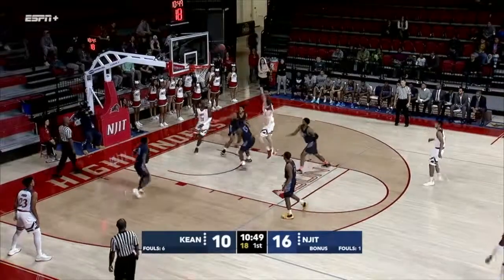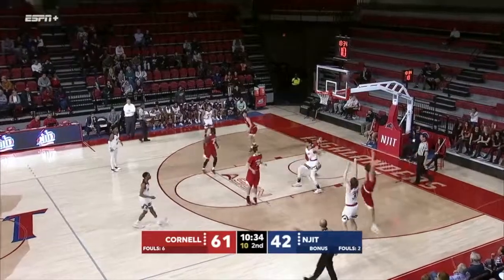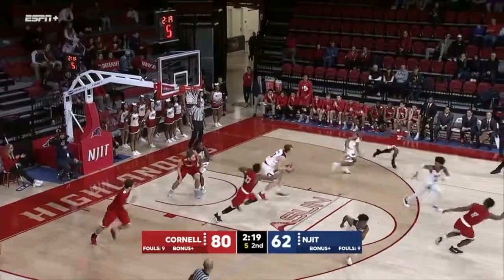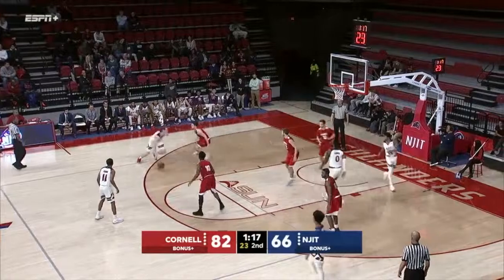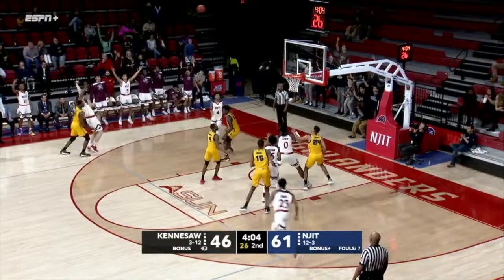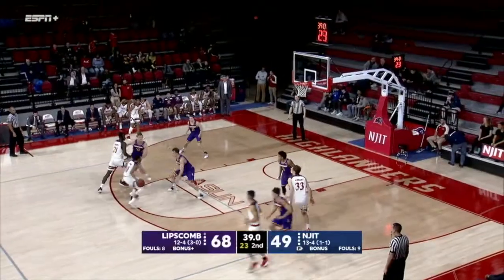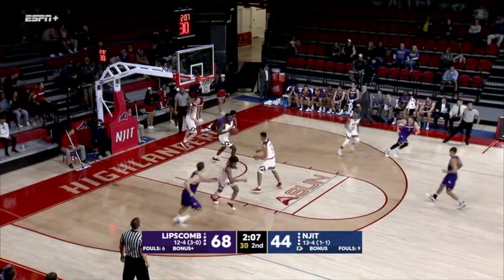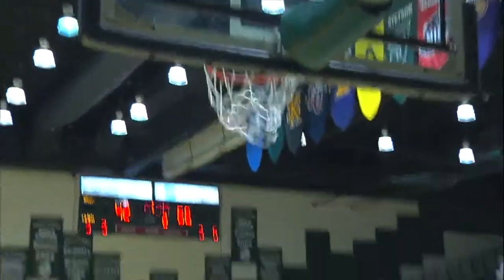Kjell de Graaf | 2018-19 Highlights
Highlights from Kjell de Graaf's freshman season.